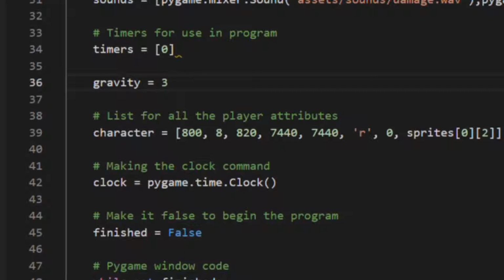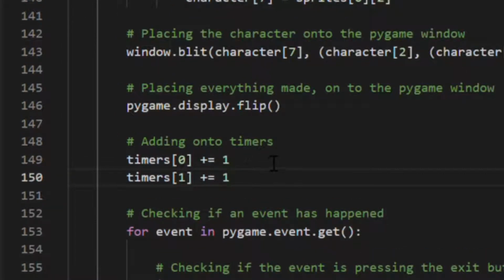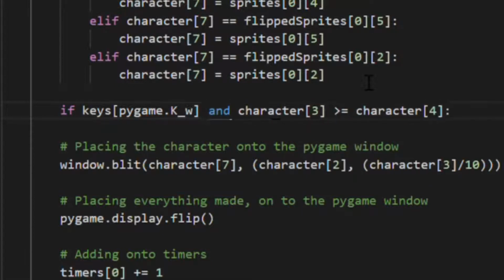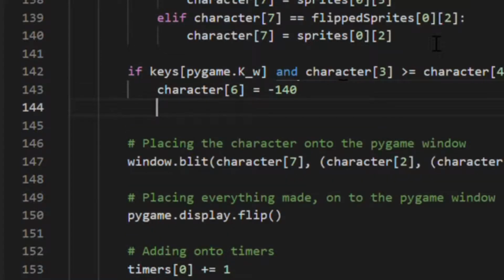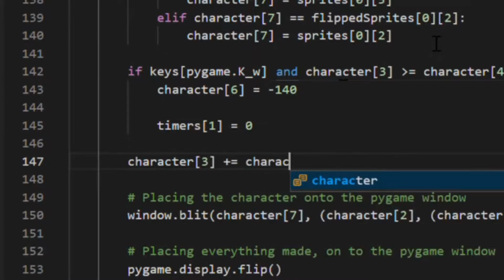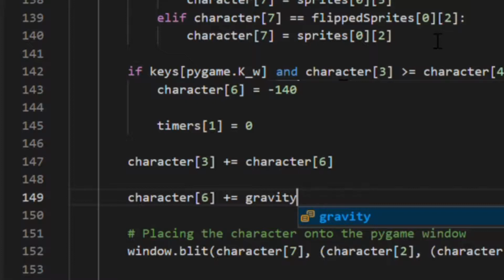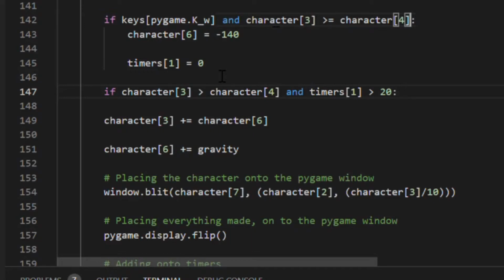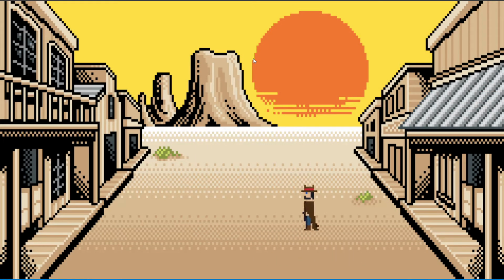Wild West Strategy Game Pygame: 4. Gravity & Jumping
This is episode 4 of the wild west pygame series. Today in this video we are going to be making the character able to jump. To do this we are going to need to show the character where the floors we jump on are. Make the character jump when we press the w key and finally causing the character's jump to be realistic using gravity.

Next episode we will be creating the platform for the character to jump onto

I hope you enjoy following through this video and you enjoy it!